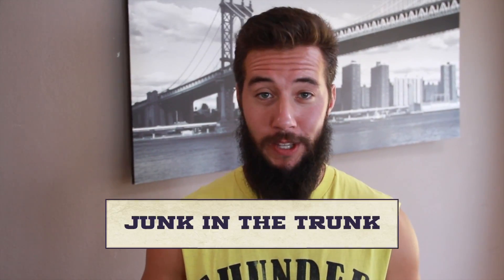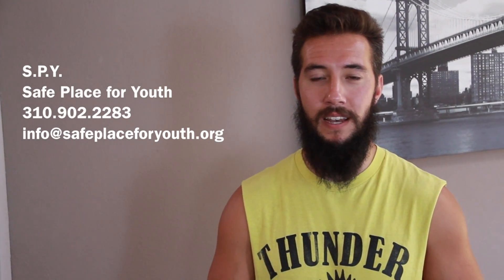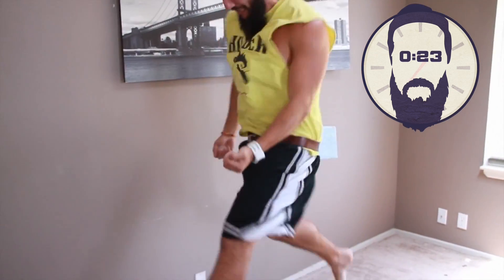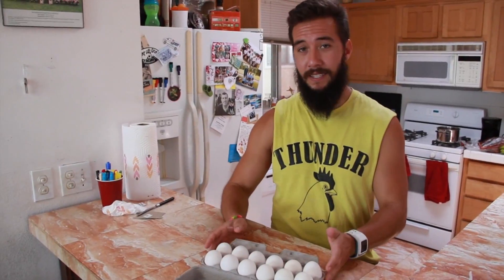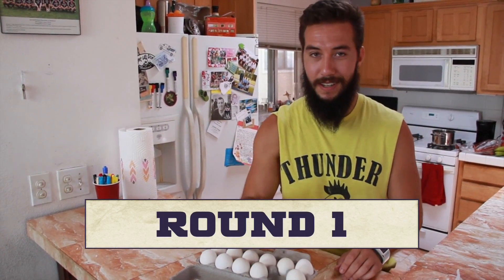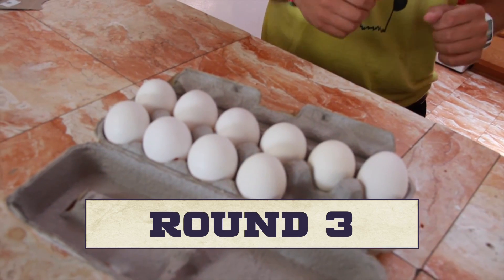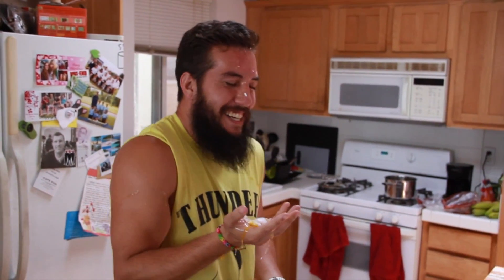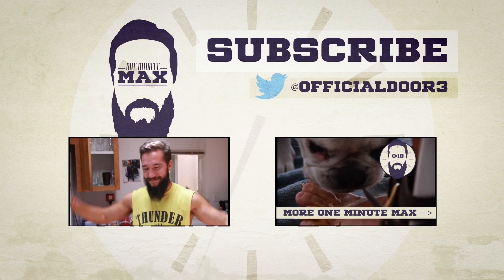SALT AND ICE TWERK CHALLENGE Ft. MaxNoSleeves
Sometimes, winning burns. 1 Minute Max ft. MaxNoSleeves

CREDITS:
VP Digital Programming: Jonathan Small
Line Producer: Ruby Cantu
Directed by: Loryn Powell
Camera: Mike Darling
Editor: MaxNoSleeves
Editor: Alex Chu
Graphics: Simon Chan

***DOOR3 SHOWS***
COME AT ME—Sawyer Hartman
JESS IN DISTRESS—Olga Kay, Jess Lizama
DEBATE YOUR FATE—Sean Klitzner, Samantha Schacher
4 FACTS, 1 LIE—SassiBoB aka Stevie Boebi
PSYCHO CAT—Catrific
TRIVIA SMACK DOWN—Weekly Chris
GUESSIN' THE IMPRESSION—Brock Baker
DARE OR DARE—Joey Gatto, Joe Santagato, Nick & Adam Buongiovanni
ROOM TOUR CHALLENGE—Chester See, Chris Thompson, Taryn Southern, Bree Essrig, Jason Horton, Trisha Paytas, Flula, Alexis G. Zall, Justin James Hughes, Shanna Malcolm and more!
DIRTY MIND CHALLENGE—Loryn Powell
HIPSTER CHALLENGE—Steve Zaragoza
BATTLE OF THE YOUTUBE COUPLES—Jess Lizama, Joe Nation, Nikki Limo, Steve Greene, Sean Klitzner
HASHTAG GAME SHOW—SoundProofLiz aka Lizzy Jones
BUM RUSH: THE SHOW—Matt McManus, Billy Tangradi
SOBRIETY TEST—Vic Cohen

Starring. Sawyer Hartman, Jess Lizama, Chester See, Olga Kay, Catrific, Brock Baker, JennXPenn, Lia Marie Johnson, Weekly Chris, Taryn Southern, SassiBoB, Sean Klitzner, Samantha Schacher, Steve Greene, Joe Nation, Chris Thompson, Bree Essrig, Nikki Limo, Jason Horton, Joey Gatto, Joe Santagato, Nick & Adam Buongiovanni, Loryn Powell, Steve Zaragoza, SoundProofLiz, Matt McManus, Bill Tangradi, and Vic Cohen!